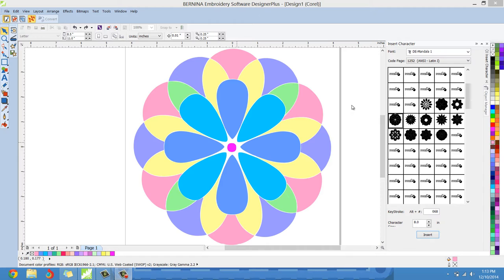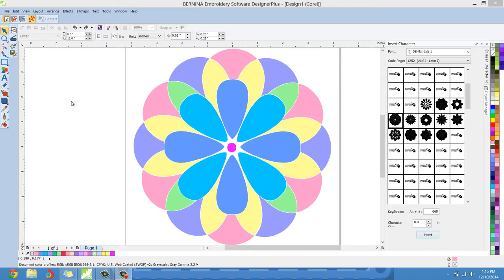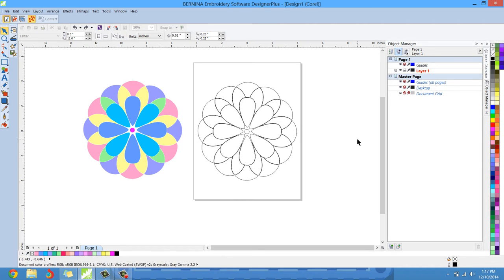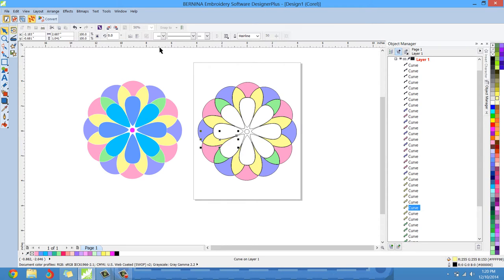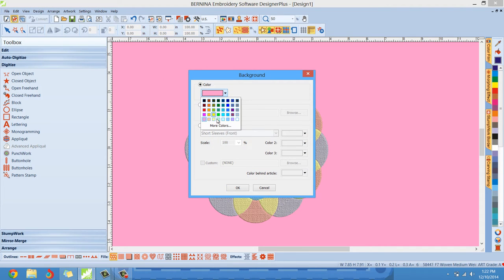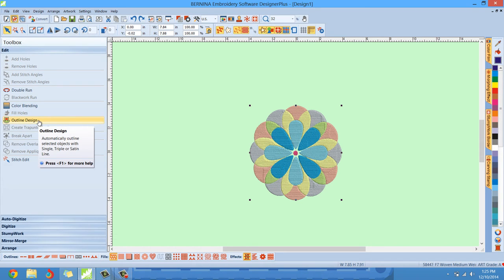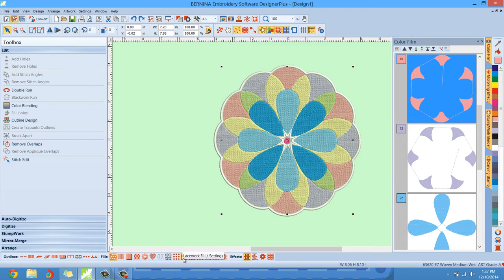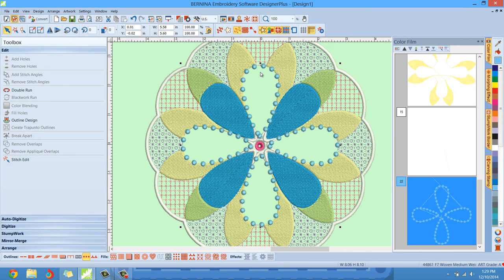Mandala 1 Digitizing Elements